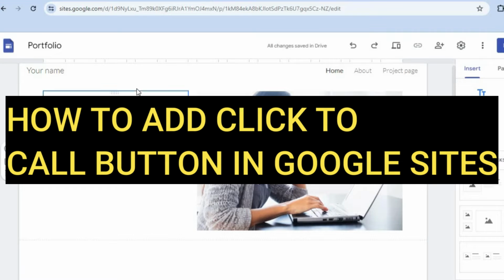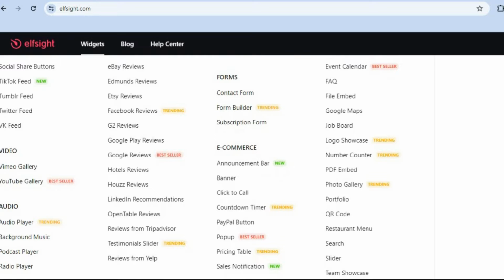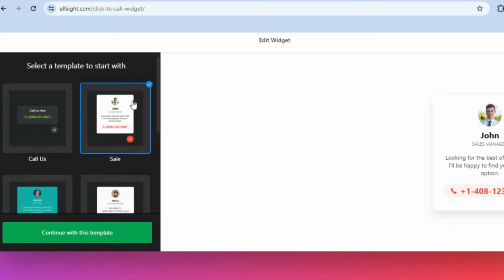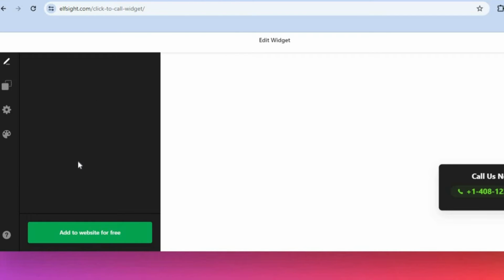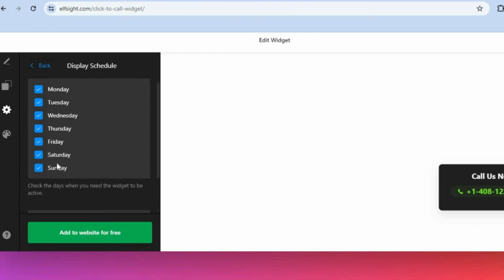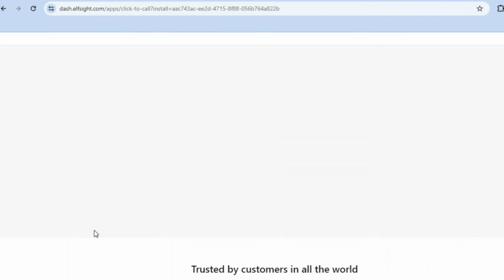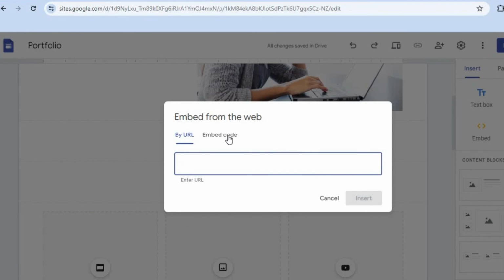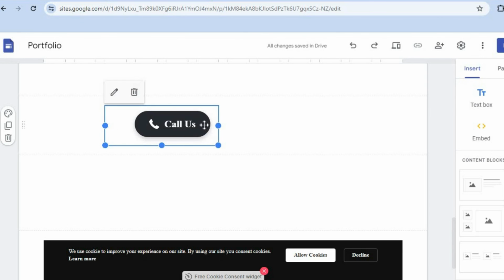HOW TO ADD CLICK TO CALL BUTTON ON GOOGLE SITES (FULL TUTORIAL)